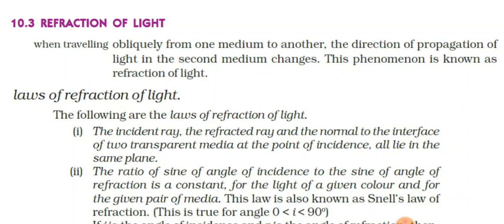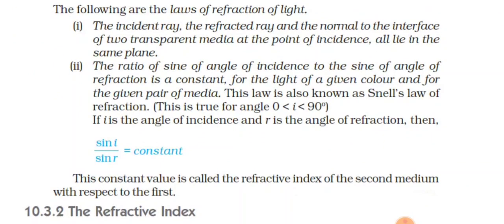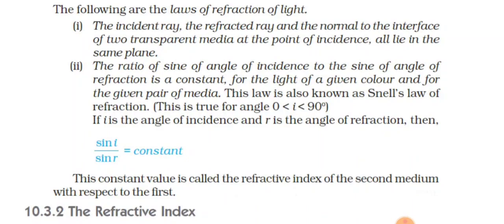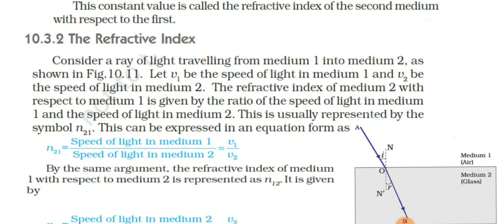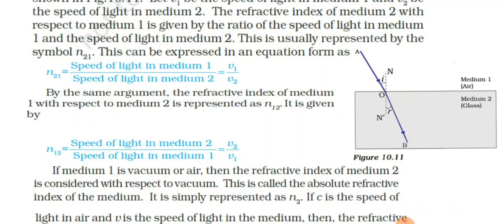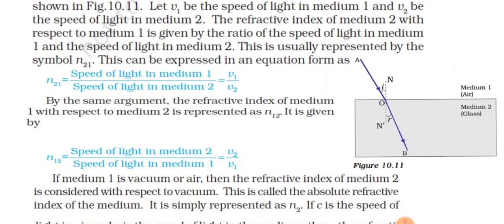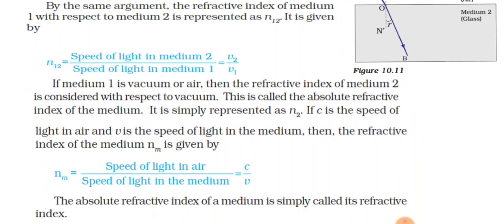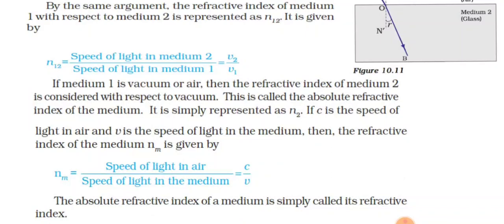23may2020 class-10th English Medium physics ch-Light: refraction by inder jeet singh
Video from MPSIC SALON